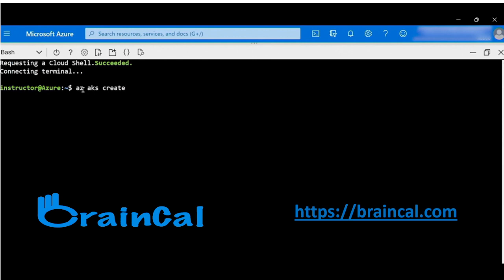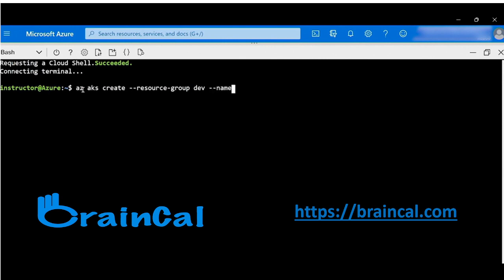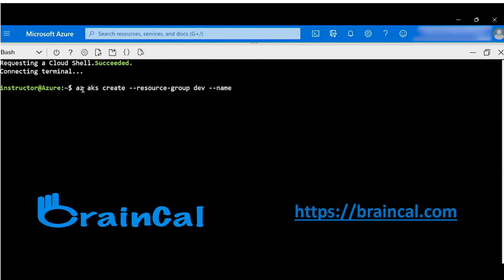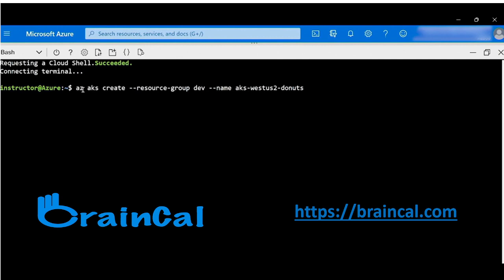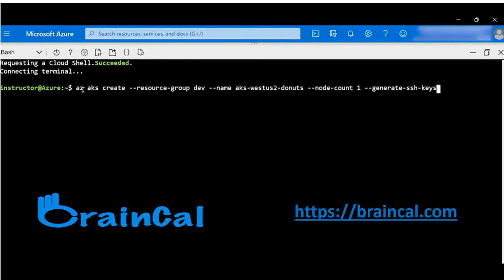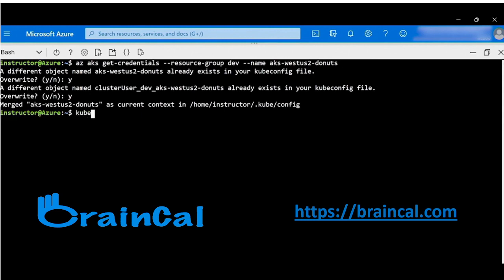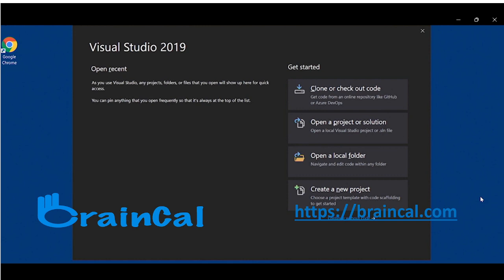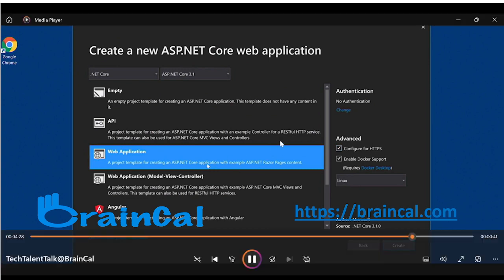TechTalentTalk@BrainCal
Learn to create a Kubernetes cluster in Azure and Docker Support in Visual Studio.